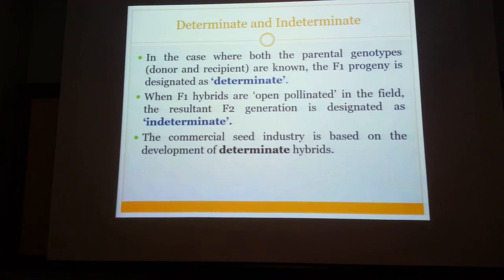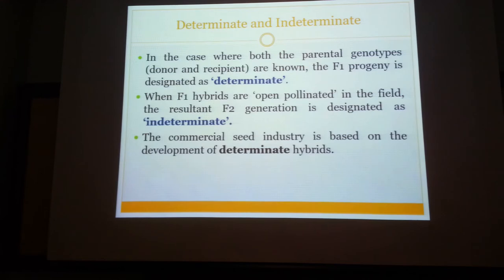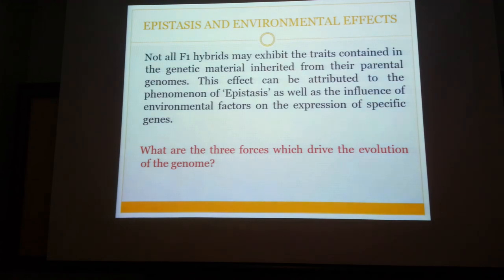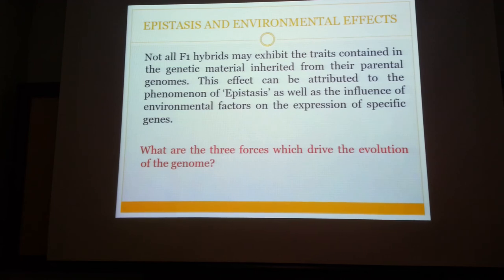MOLECULAR BREEDING IN PLANTS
This module has been developed to introduce you to some of the concepts associated with molecular breeding of plants which pertains to the application of molecular markers to facilitate the process of breeding.